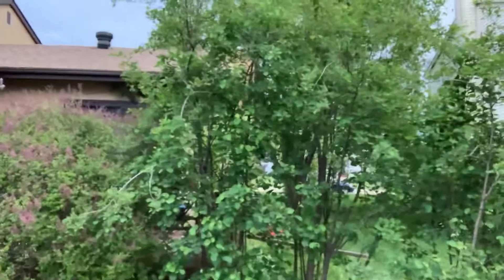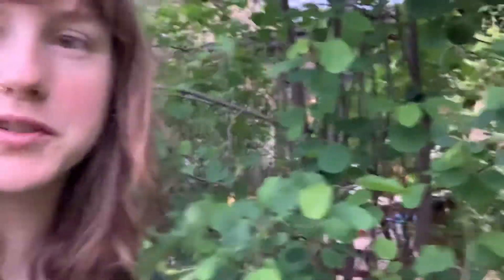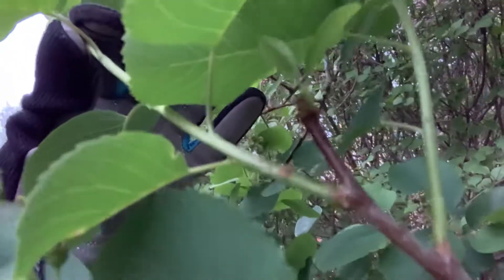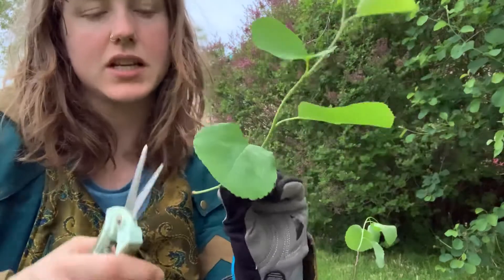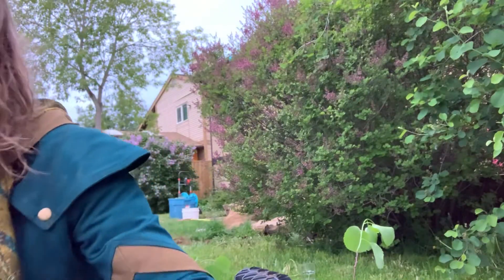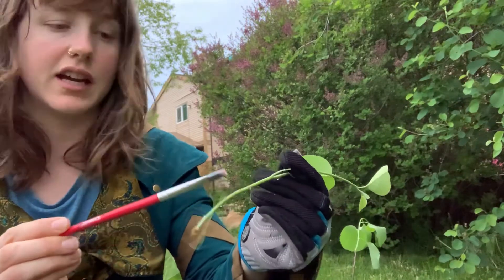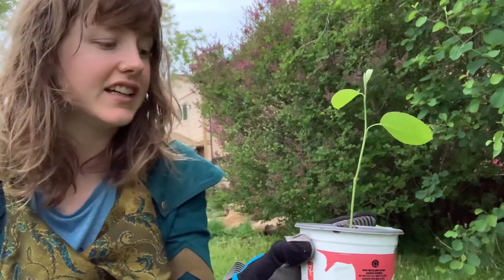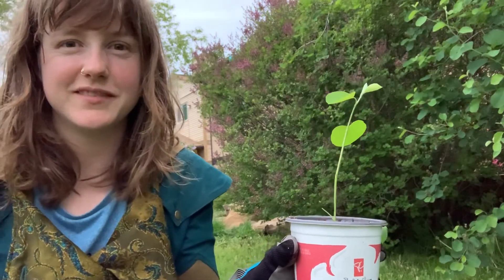Saskatoon Berry Tree Propagation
Experiment propagating Saskatoon berry tree. How to clip, prepare and plant. Amelanchier alnifolia, service berry.